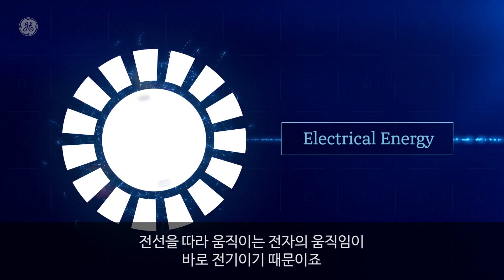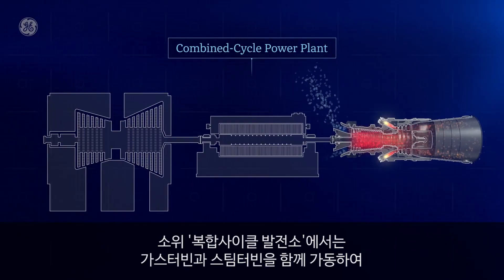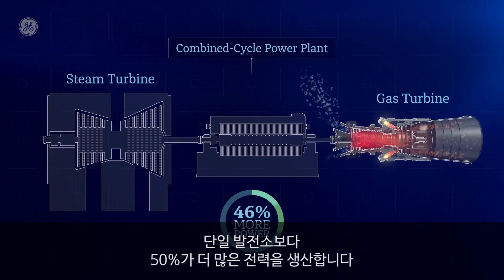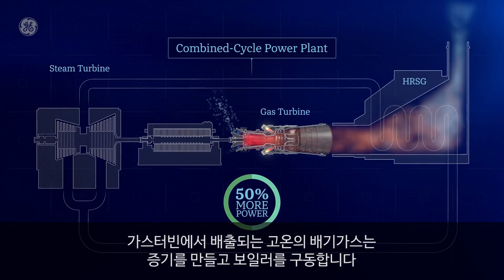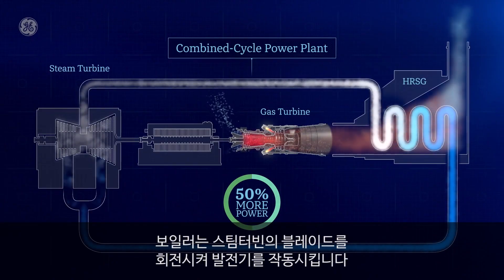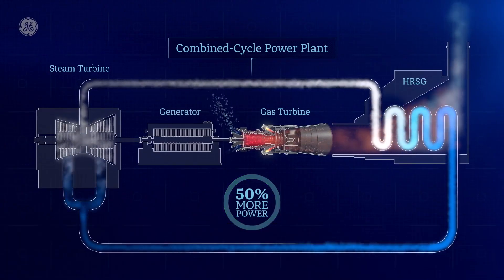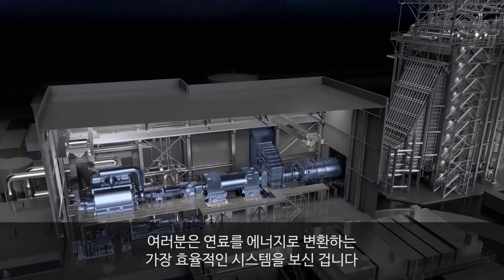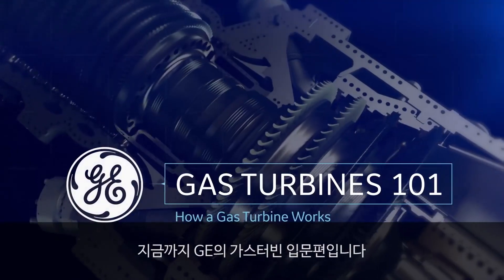초보자를 위한 가스터빈 작동 원리 - How a Gas Turbine Works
공기는 우리 주변을 떠다니는 아주 많은 기체분자입니다. 우리 호흡에도 중요한 역할을 하지만 전등을 켜는 데도 마찬가지입니다. 이 공기가 어떻게 가스터빈을 작동시키고 전기로 변하는지 자세히 알아볼까요?